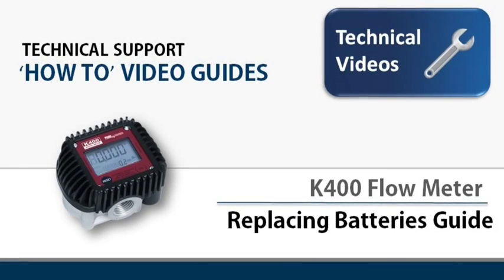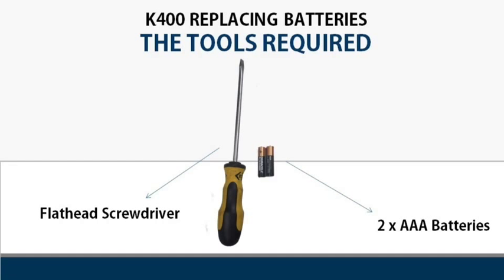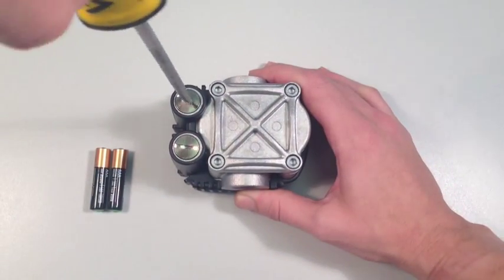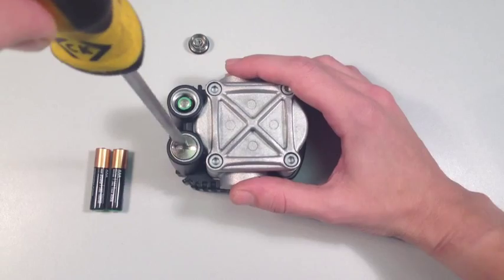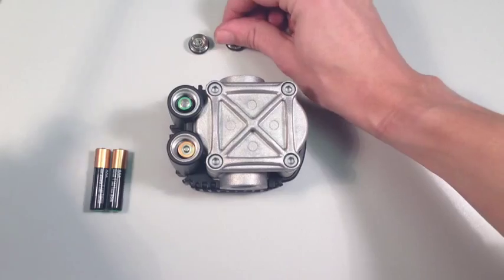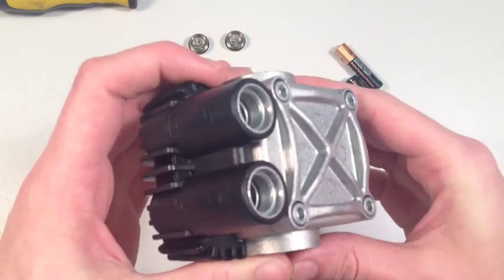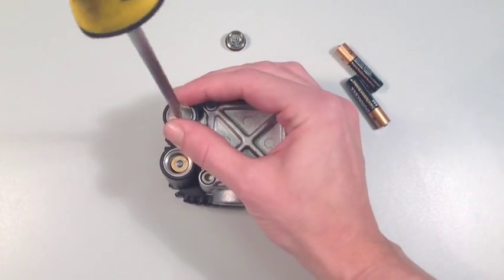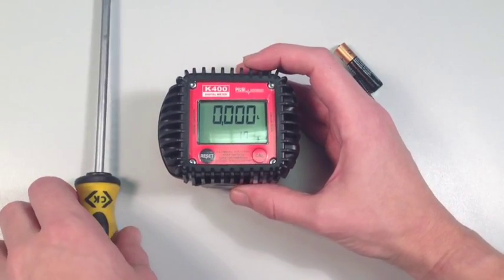Piusi K400 Fuel Flow Meter - Replacing the Batteries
This is a step-by-step demonstration to replacing the batteries of a Piusi K400 Oil Flow Meter.

The Technical Support 'How To' Videos are a series of walk through guides to product maintenance and changing spare parts